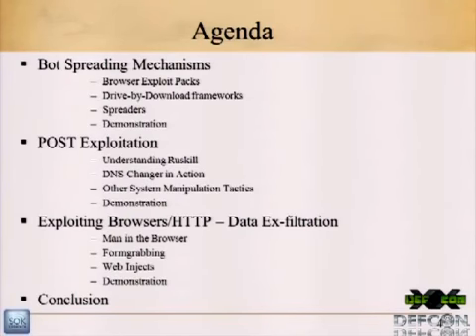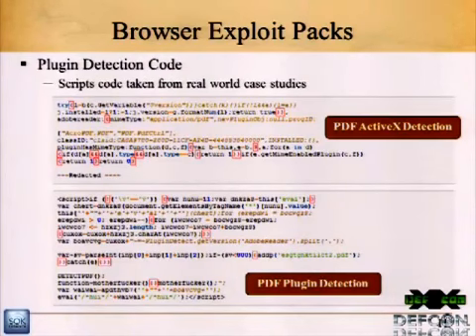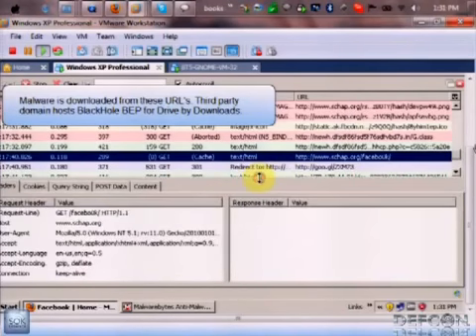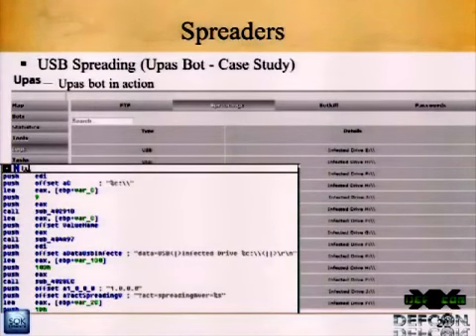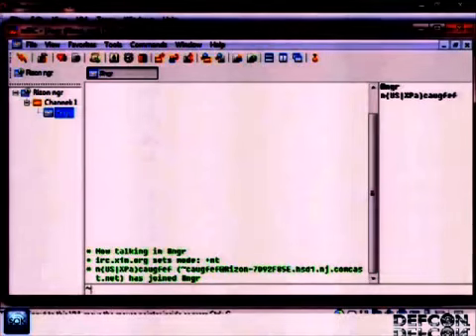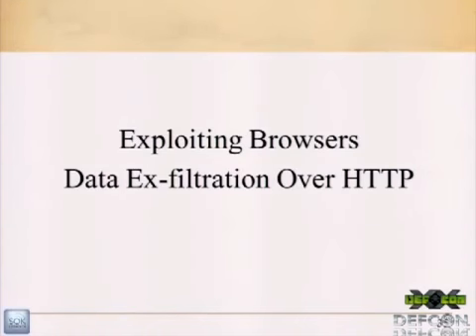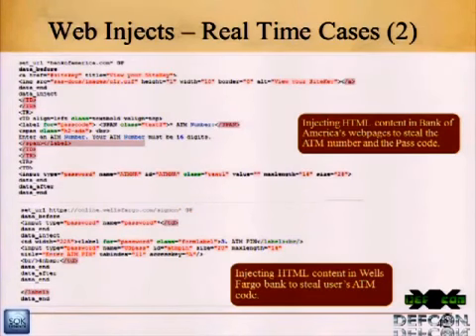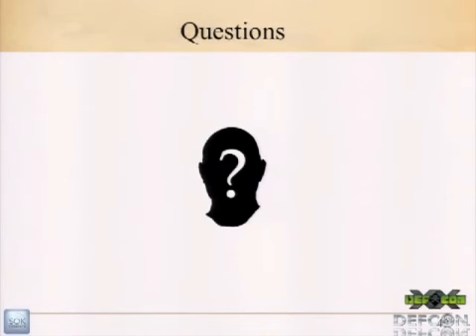DEFCON 20 Botnets Die Hard - Owned and Operated